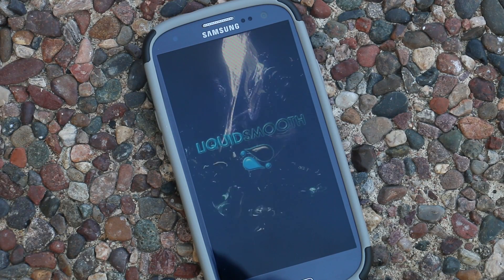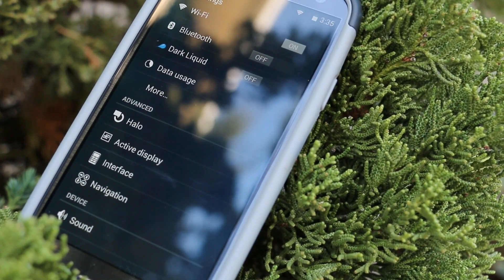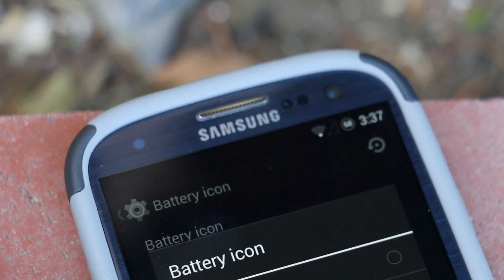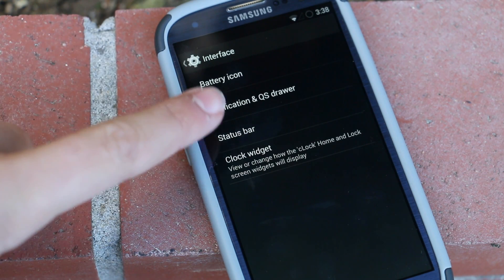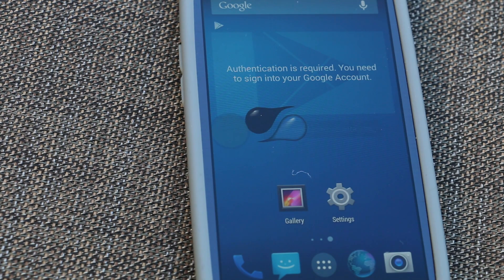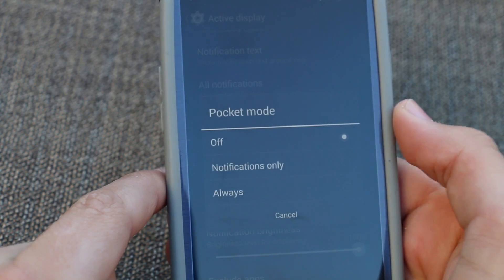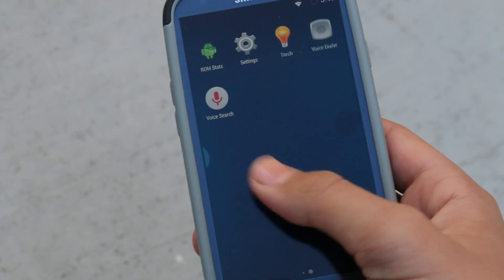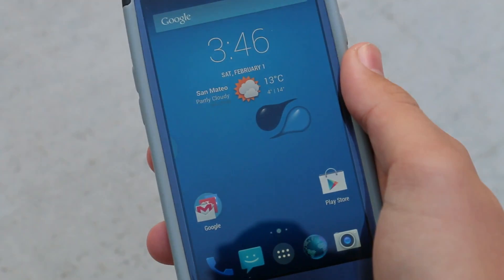Liquid Smooth (4.4.2) Rom for Galaxy S3 and S4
One of the most important parts about making a killer rom is what you name it. The name is the first thing you see when you are browsing the internet for a new rom to try out. The name Liquid Smooth always seems to capture my attention. A name that gives me no option but to give it a try. Let's see if this rom lives up to its name. This is the Liquid Smooth KitKat Rom for your Samsung galaxy S3's and Galaxy S4's.